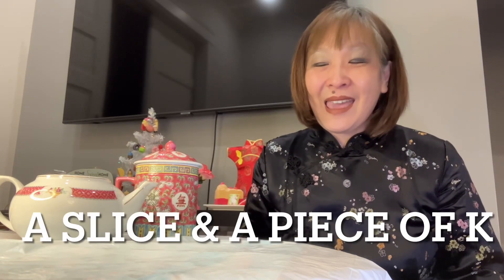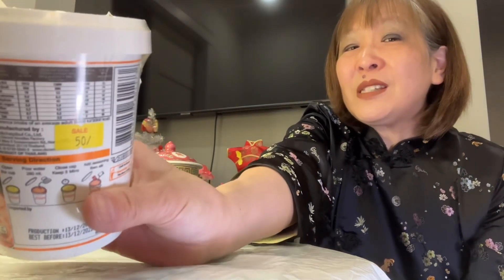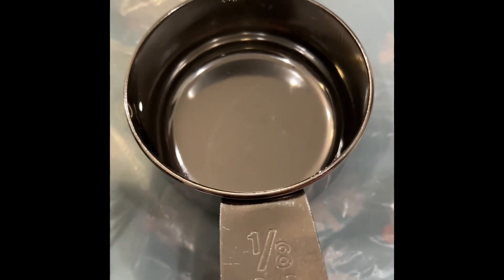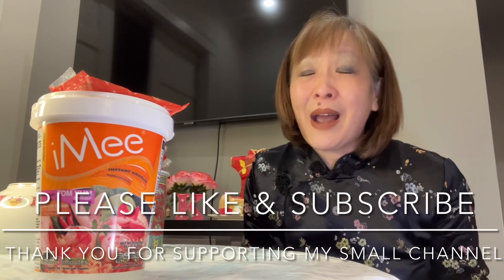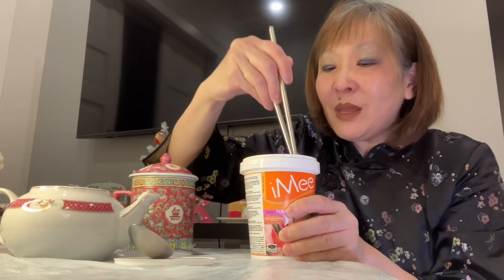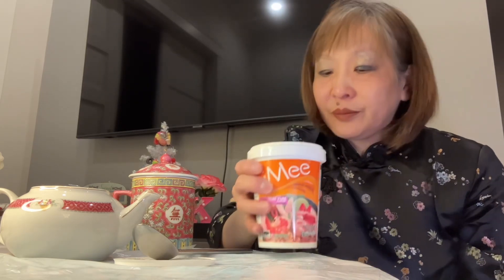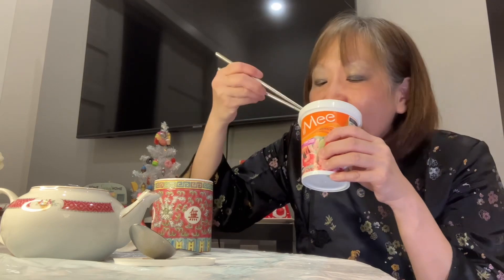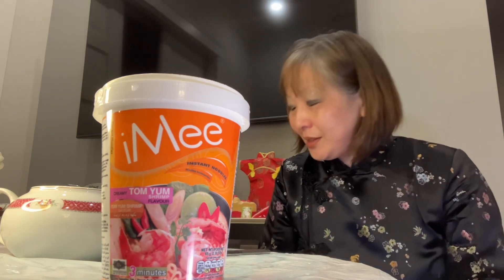ASIAN Heritage Month CANADA…Noodle Marathon (Day 11)***iMee Creamy Tom Yum Instant Noodles***